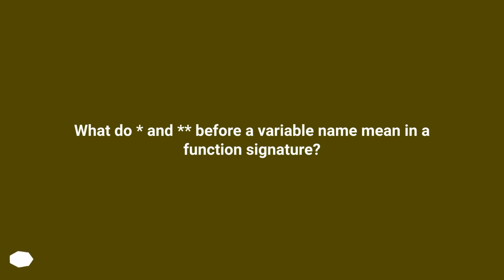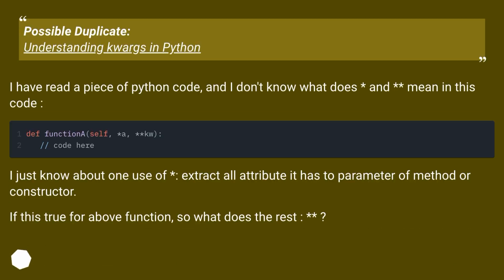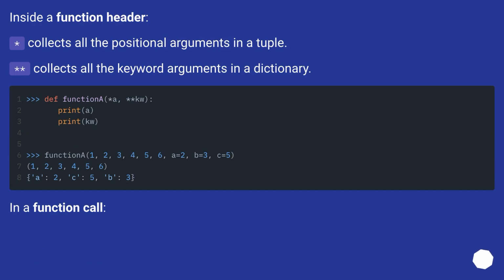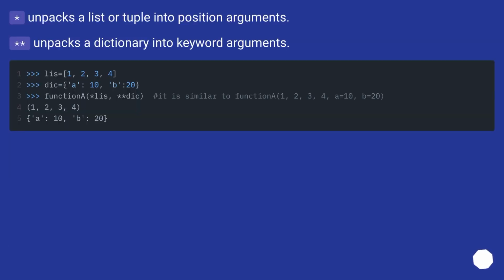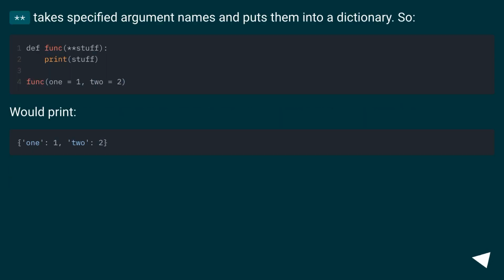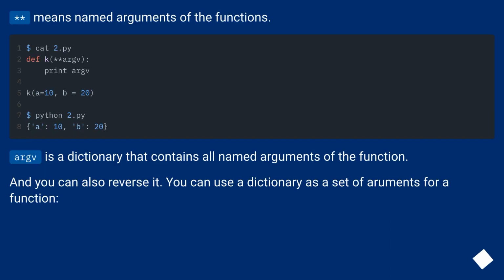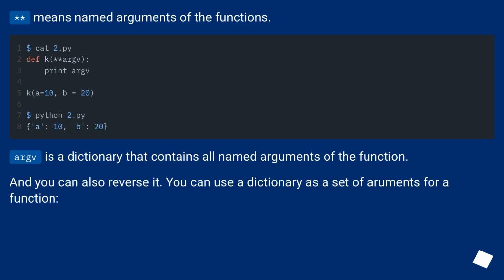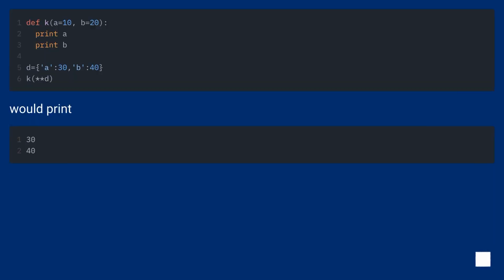What do * and ** before a variable name mean in a function signature?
Chapters
00:00 Question
00:36 Accepted answer (Score 281)
01:18 Answer 2 (Score 11)
01:37 Answer 3 (Score 10)
02:13 Thank you